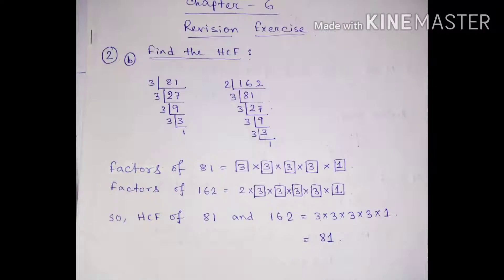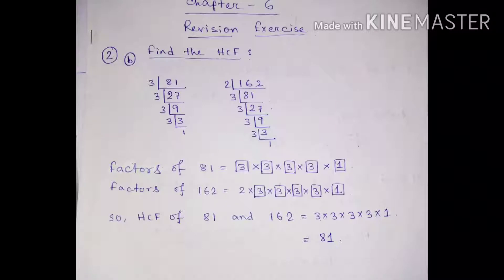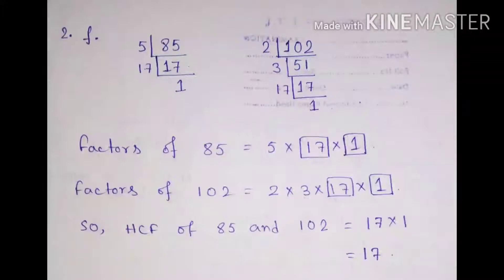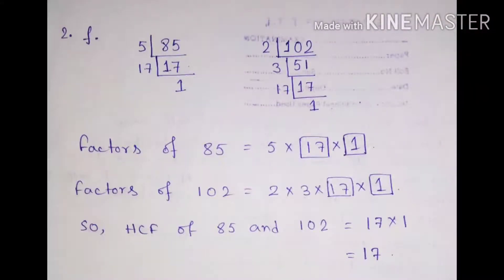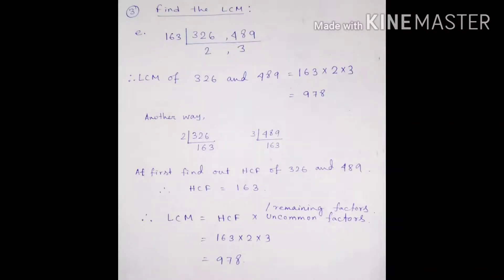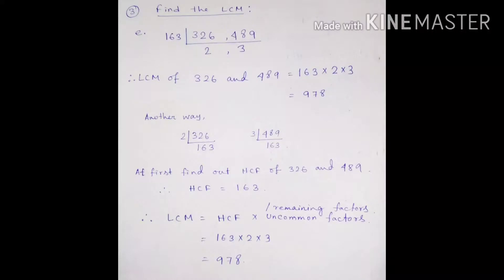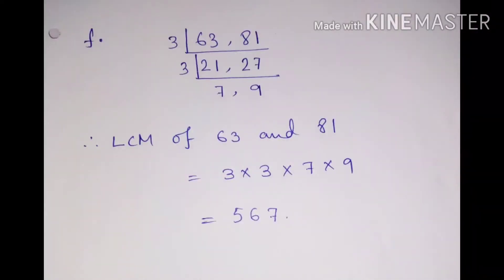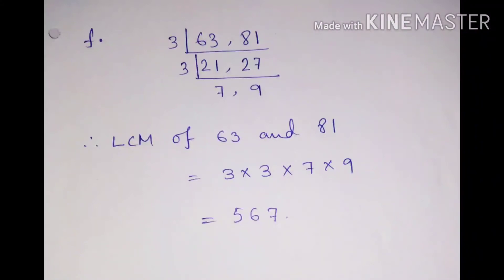G.Maths -chapter-6-Revision exercise